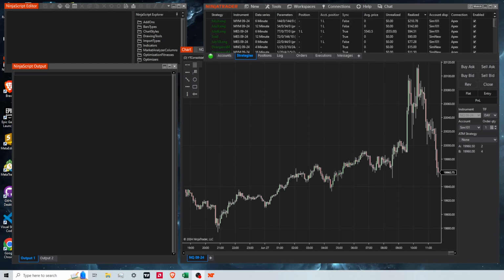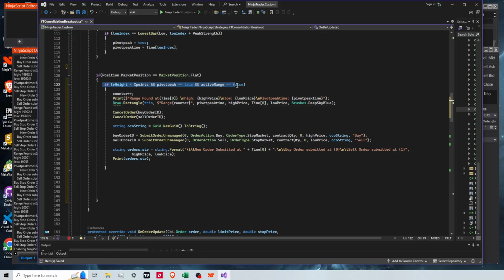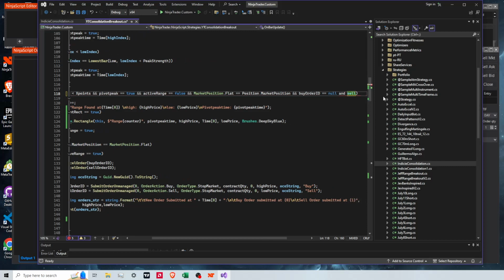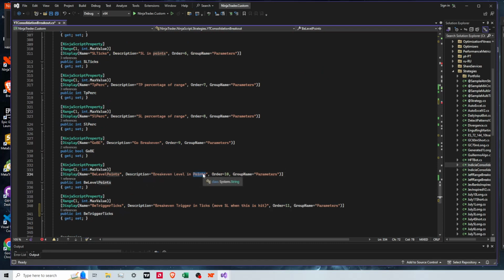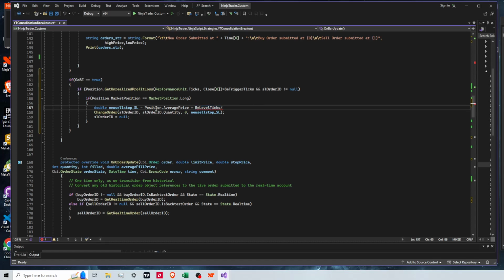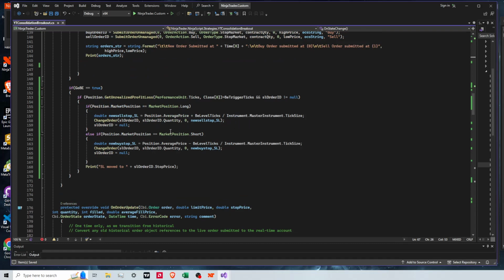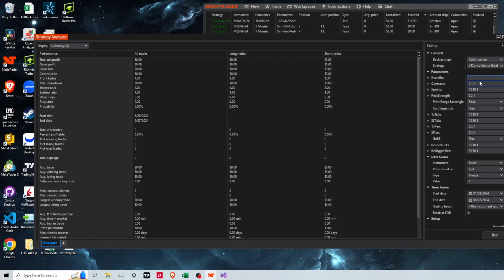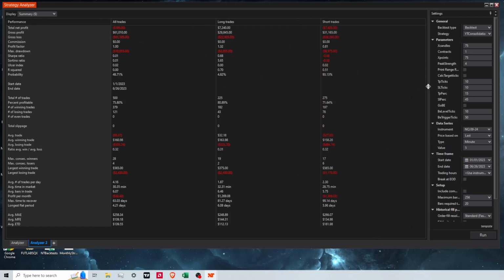Ninjascript/Ninjatrader Consolidation + Breakout Futures Bot Part 4 - UNMANAGED ORDERS!!!!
This tutorial goes over how to make a consolidation + breakout futures trading bot.

Part 4 in a series. This bot takes a simple idea and turns it into a functioning and profitable trading algorithm.
Ninjascript claims unmanaged orders are reserved for VERY EXPERIENCED programmers but this video gives a basic overview on how to  use them, even if you are a beginner.